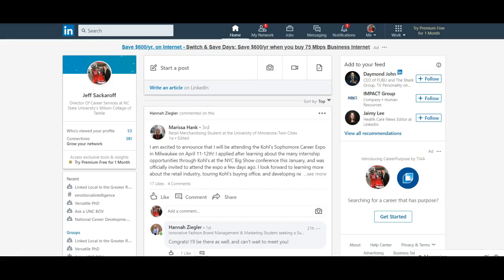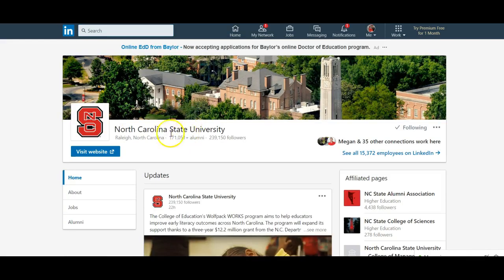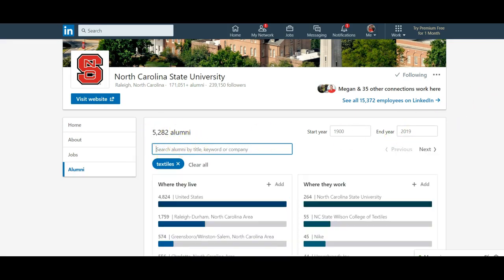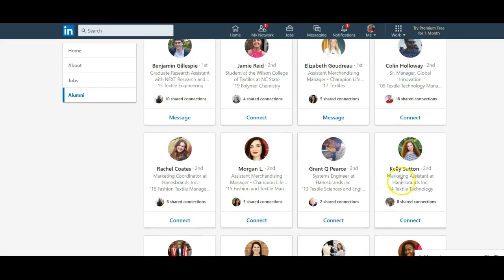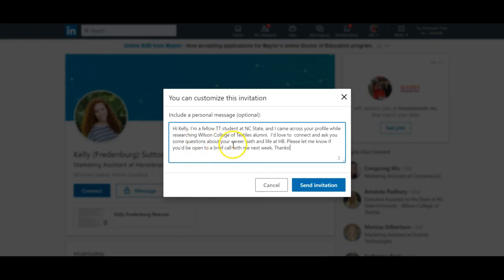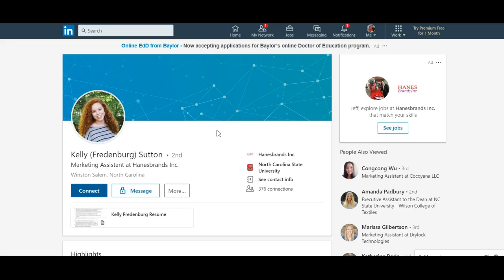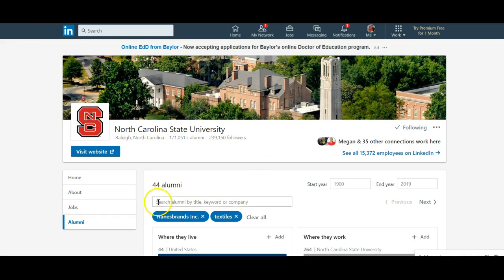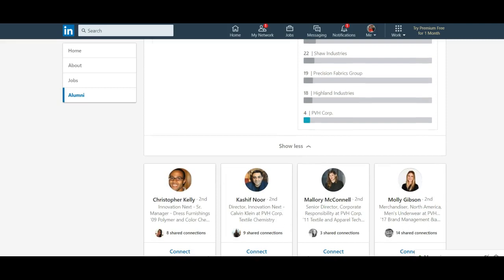Connecting with Textille Alumni on LinkedIn